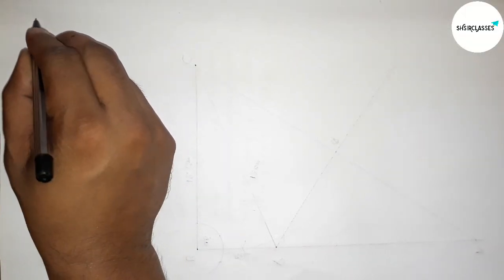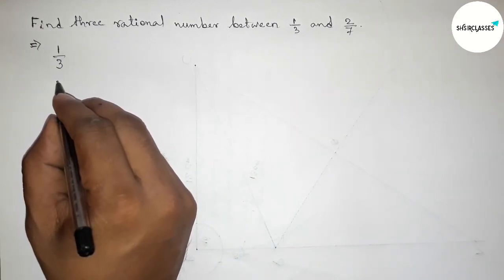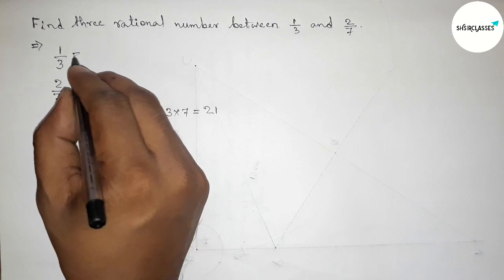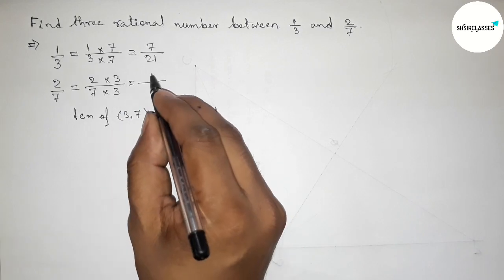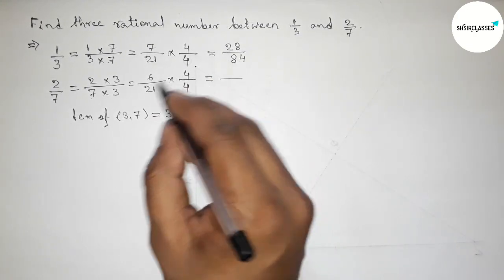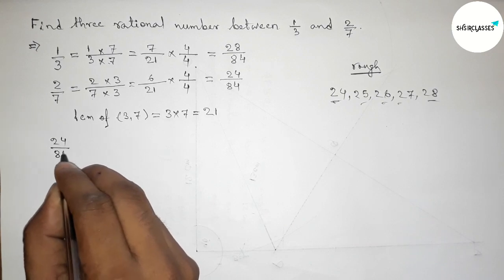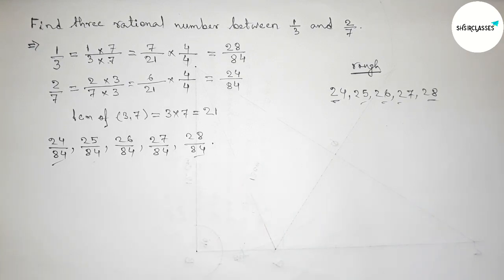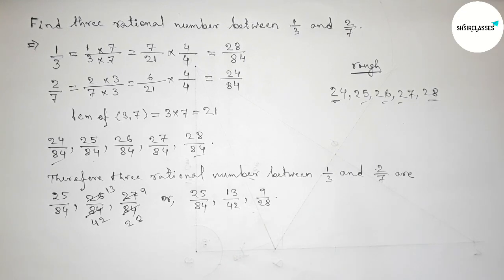Find three rational number between 1/3 and 2/7.@SHSIRCLASSES.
In Easy Way how to find three rational number between 1/3 and 2/7.@SHSIRCLASSES. Real Numbers.